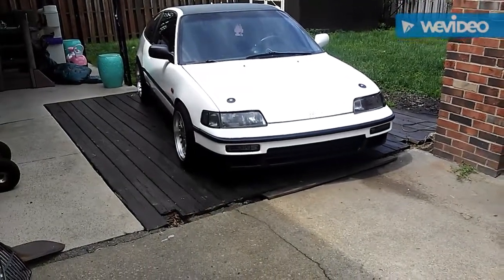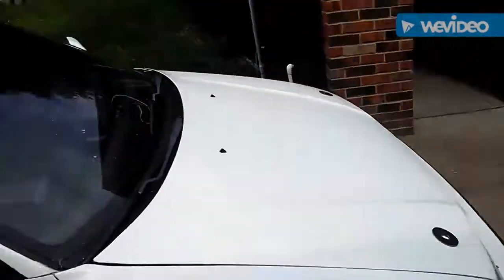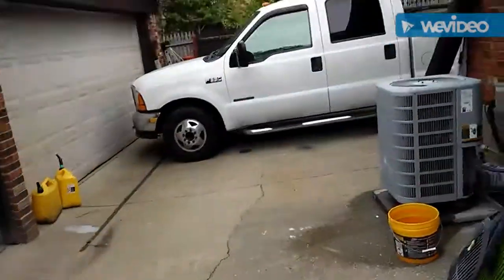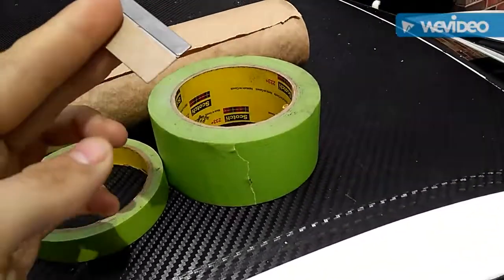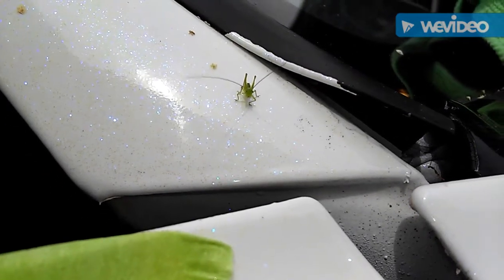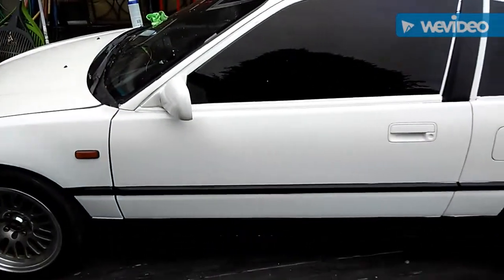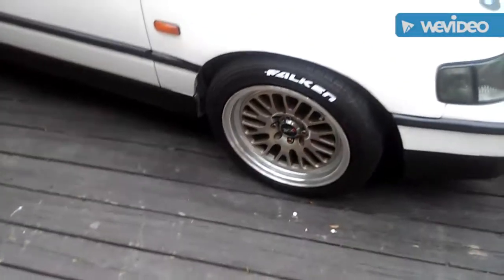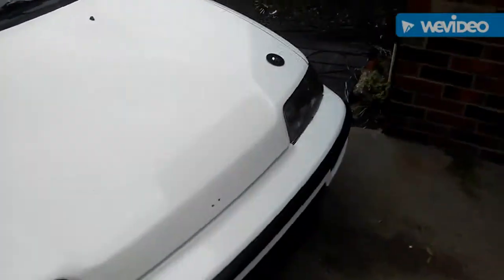Doing some more plastidip on the CRX